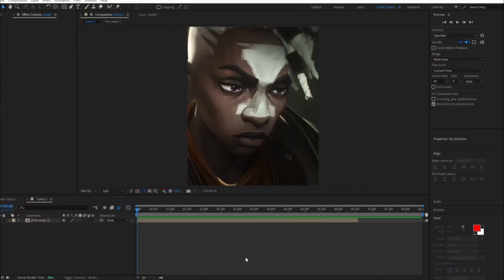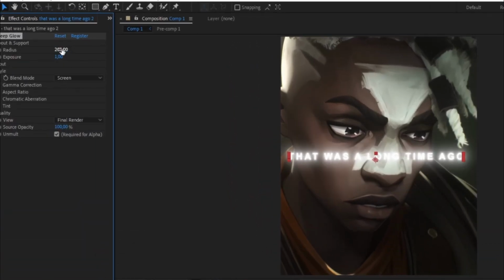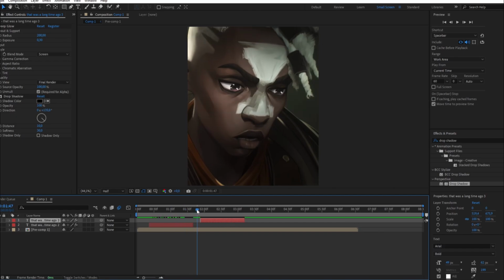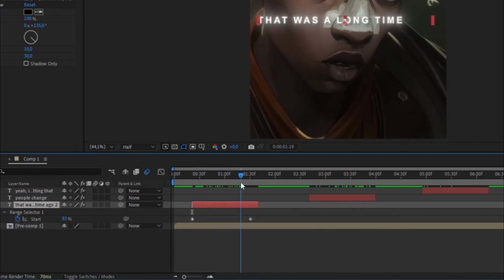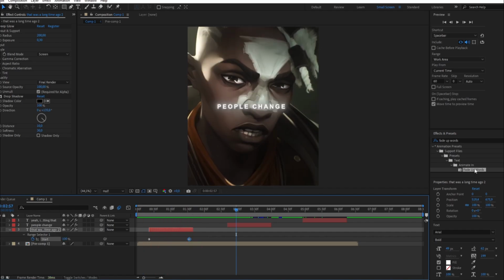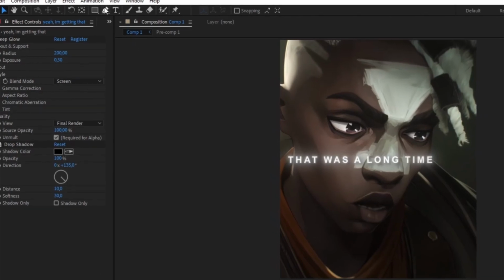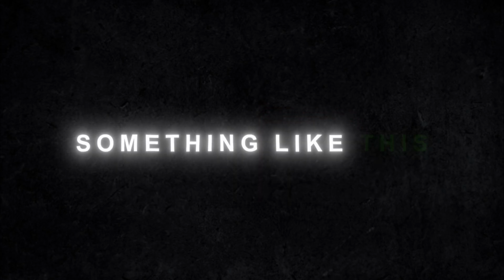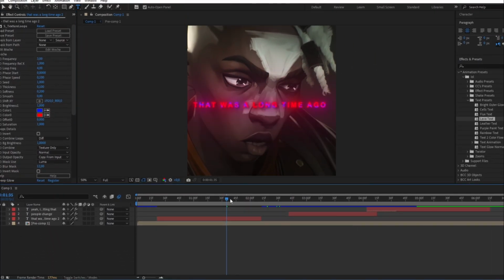HOW TO: Make VIRAL Text For Your Edits | After Effects Tutorial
How to make viral text for beginners in After Effects full guide.

🚨 IF YOU DONT HAVE DEEP GLOW YOU CAN GET IT FOR FREE IN MY DISCORD SERVER! 🚨

Oh and btw, Happy New Years to everyone! 🎇🎆